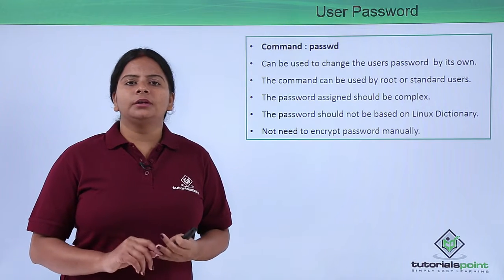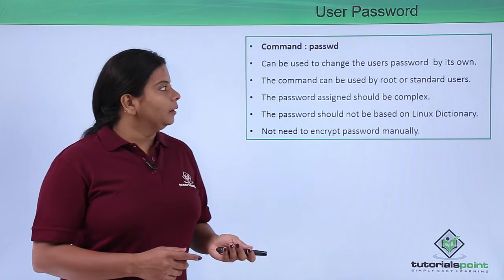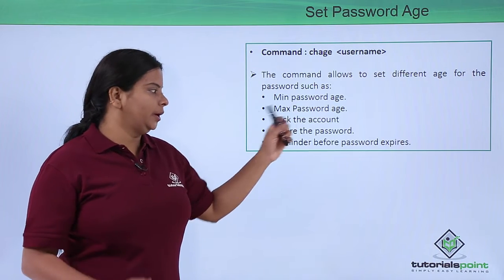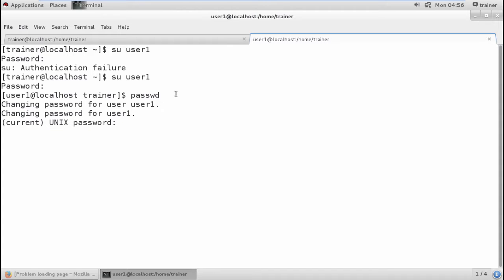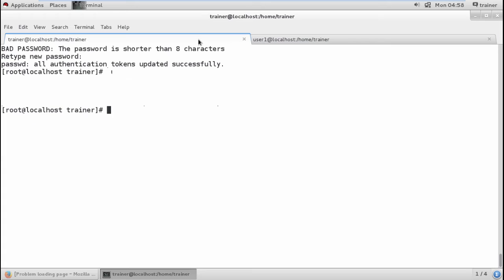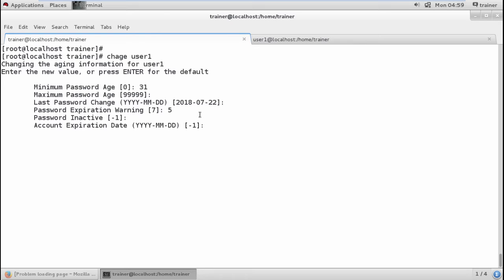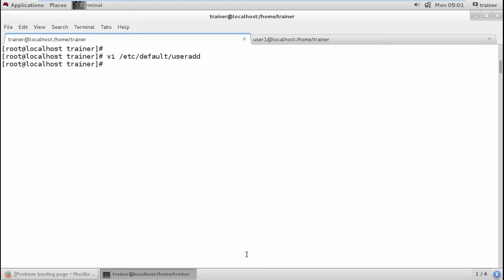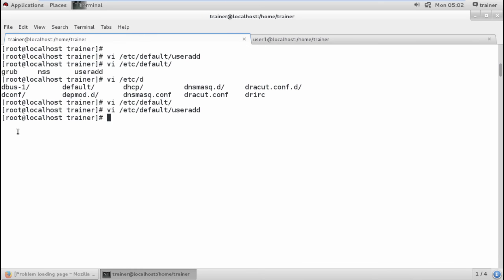Linux - Managing users password